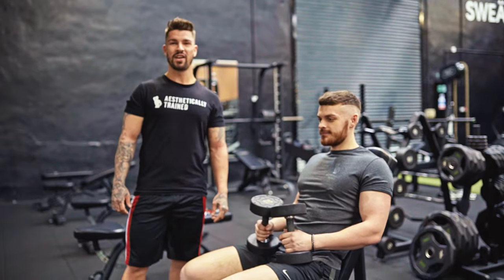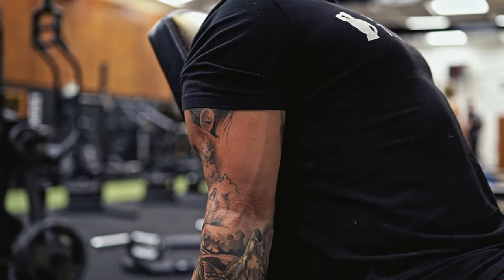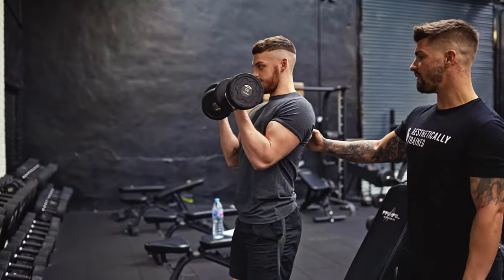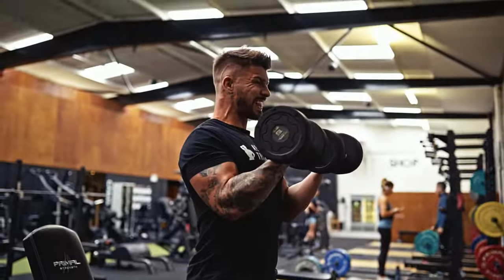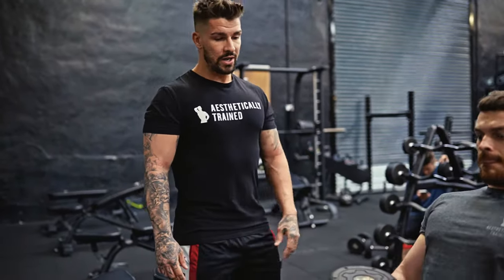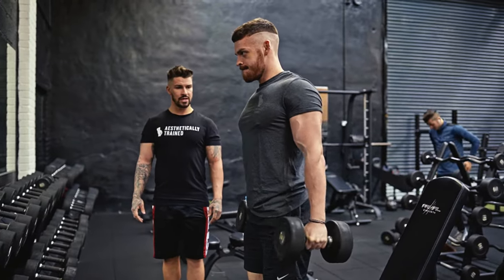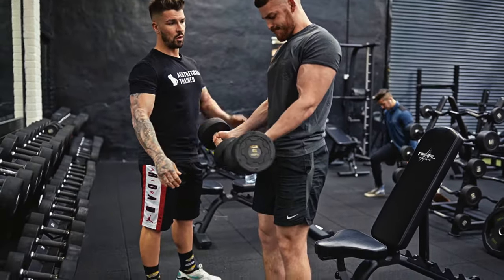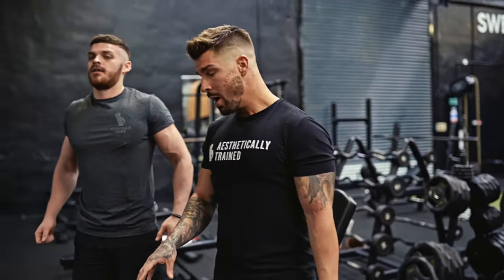Biceps Torture - Aesthetically Trained Arms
Aesthetically Trained Arms PDF...

"Biceps Torture" tri-set, 3 sets of 6 reps on each exercise. 6-6-6!.

For more information and to download the guide, visit:

- AestheticallyTrained.net

- Facebook.com/aestheticallytrained